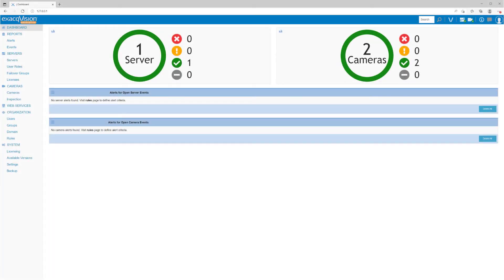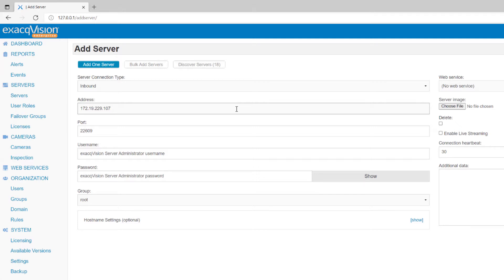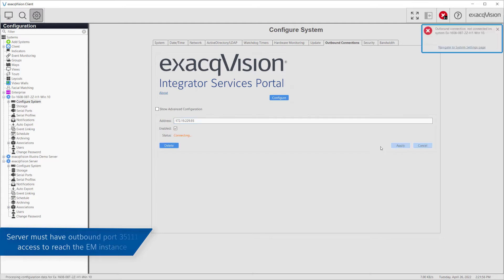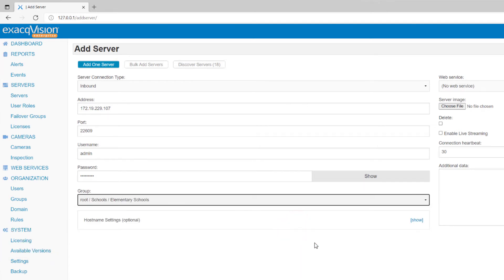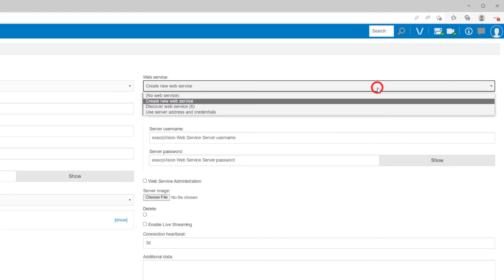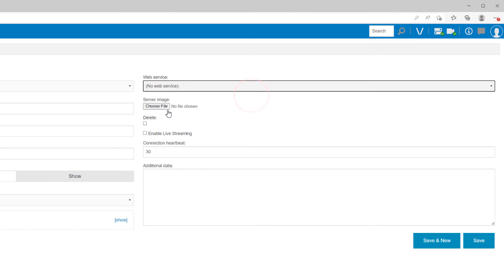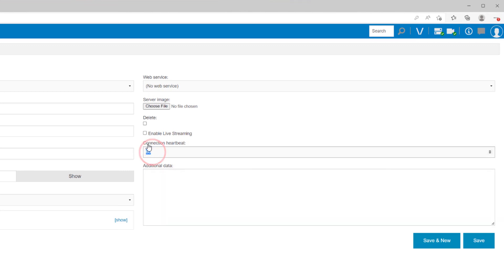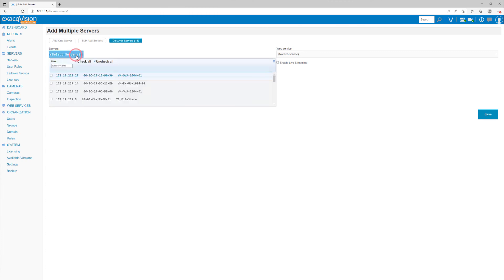Enterprise Manager Add Servers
Learn how to add ExacqVision servers to your Enterprise Manager instance for system monitoring and management.
Introduction 00:00
Guide 00:08